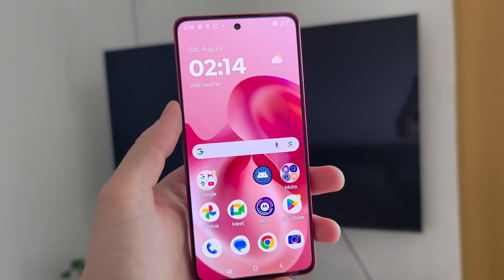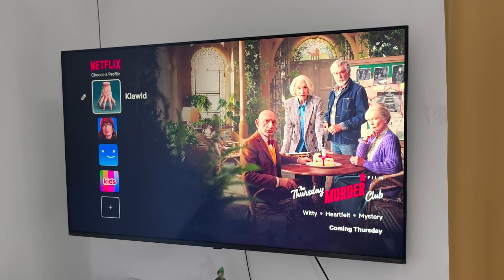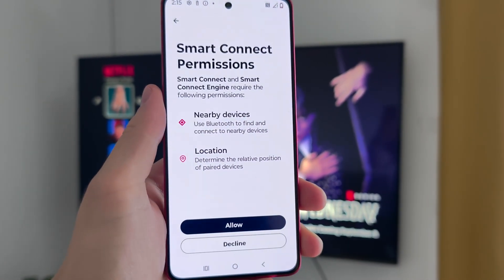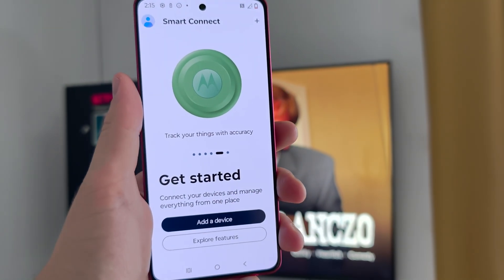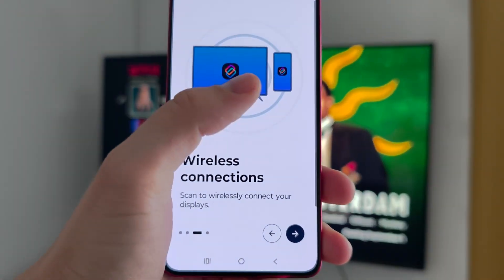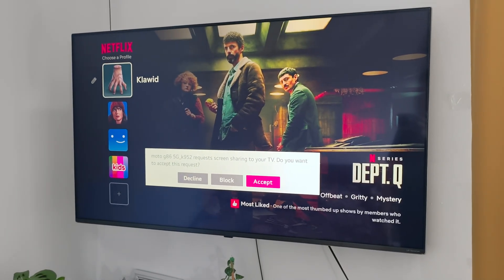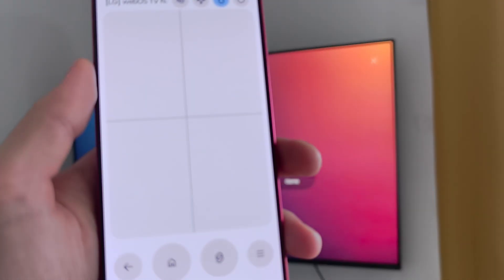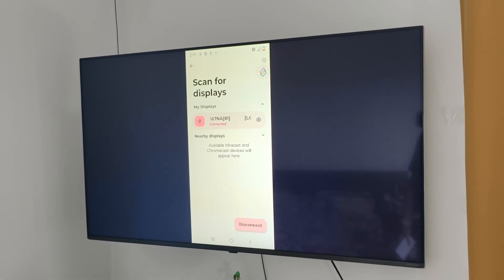Motorola G86 5G: Connect with TV (Screen Cast)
In this video, I’ll show you how to connect the Motorola G86 5G to a TV using the screen cast feature. This allows you to mirror your phone’s display and watch videos, play games, or share photos on a bigger screen. With these steps, you’ll easily set up screen casting from your Motorola G86 5G to your television.